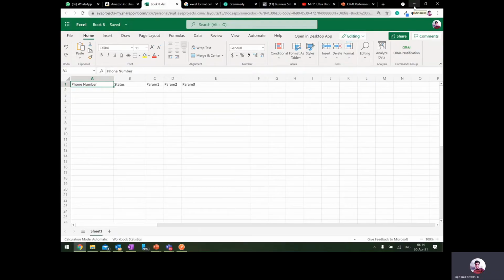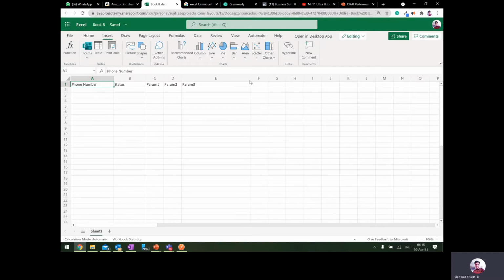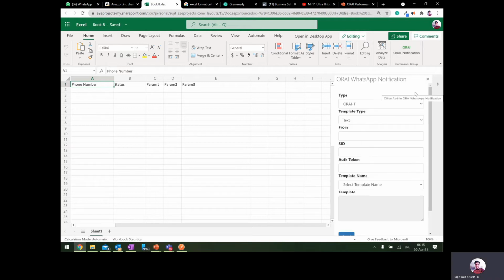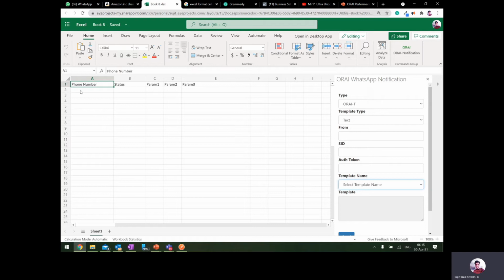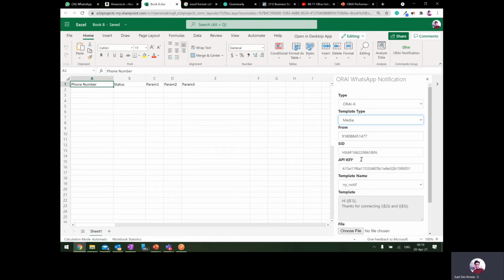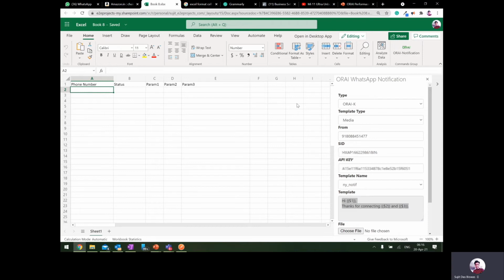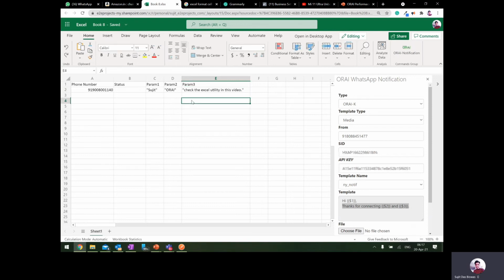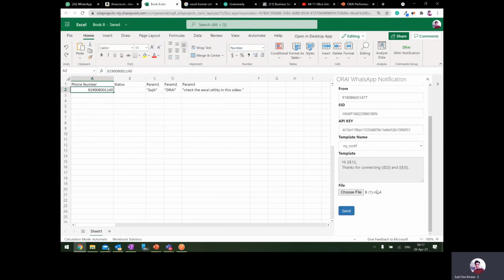Excel & WhatsApp notification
ORAI Push Notification Excel Utility
From your Excel to customers’ WhatsApp! Deliver messages with one click!

ORAI Whatsapp Push Notification app creates an easier way of sending push notifications to your customers. Using WhatsApp API, it sends WhatsApp messages to customers. All you have to do is plugin into your Excel and send the message accordingly.

- Obtain your Verified WhatsApp API Account from ORAI
- ORAI will get Your Message Template Approved from WhatsApp
- Receive ORAI’s Whatsapp Push Notification Excel Utility

Advantages of ORAI Whatsapp Push Notification

- Send instant push messages (up to 1000 customers at once as per the policy )
- Keep data secure
- Hassle-free message-first marketing
- easy-to-use message format